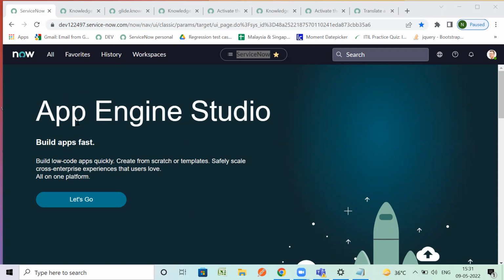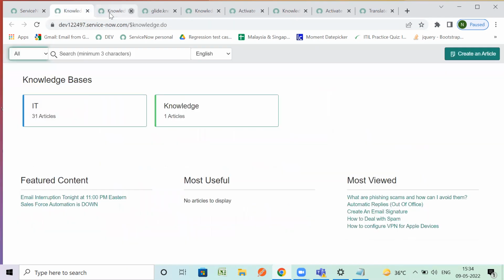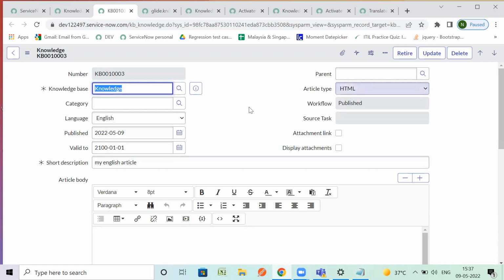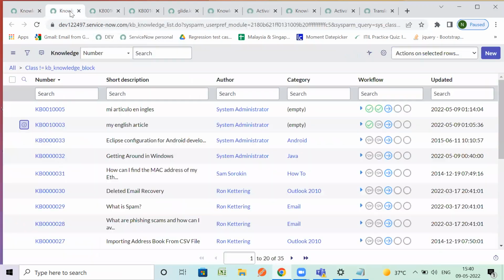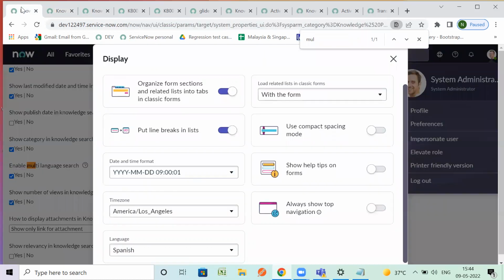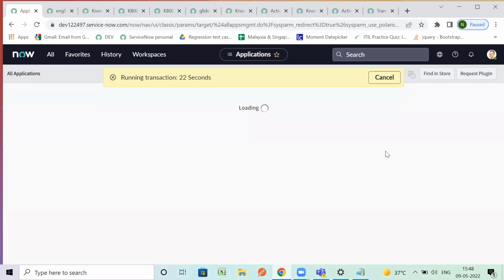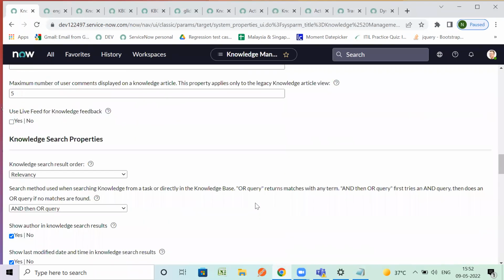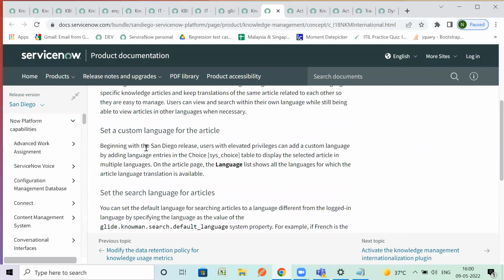Knowledge Management San Diego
It will help to understand how translations work for the knowledge management module.